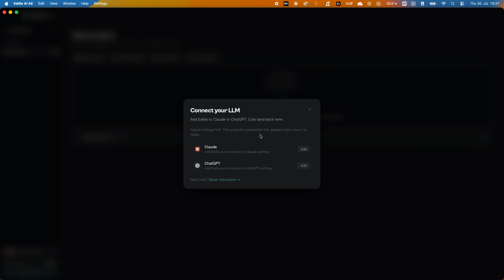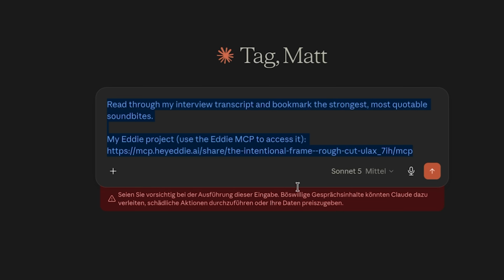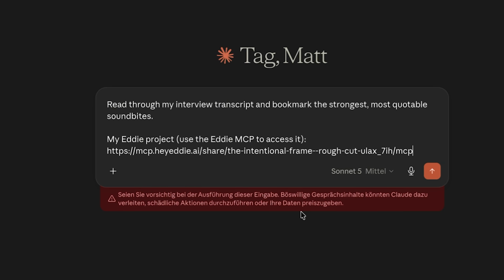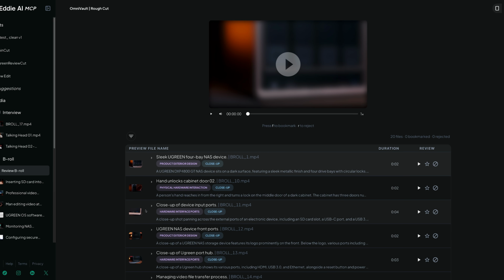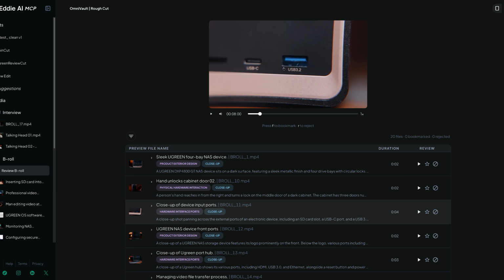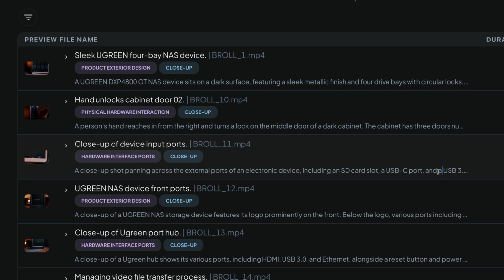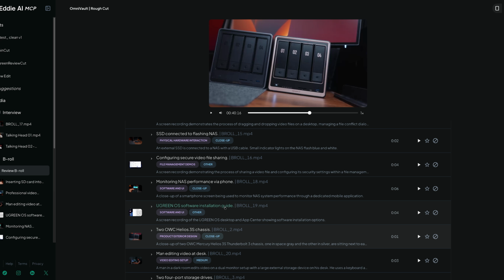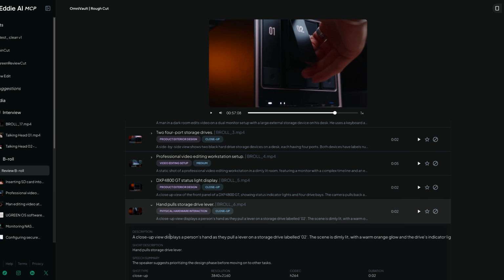Eddie AI Edits Your Videos Over Night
I gave an AI full access to my raw timeline. No pre-made cuts, no guardrails. Within an hour it understood my footage better than most assistant editors I've worked with - and one moment in particular still doesn't fully make sense to me.

This video is a real walkthrough of Eddie MCP: how it connects directly to Claude or ChatGPT, what it actually does with your raw footage overnight, and the exact steps to set it up yourself.

// CHAPTERS
00:00 Intro